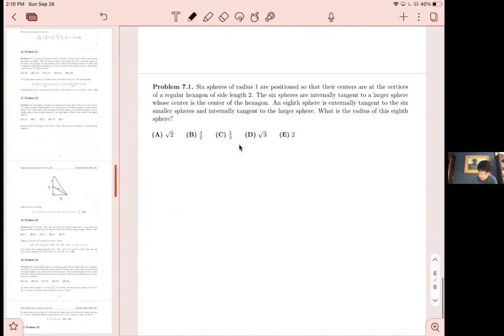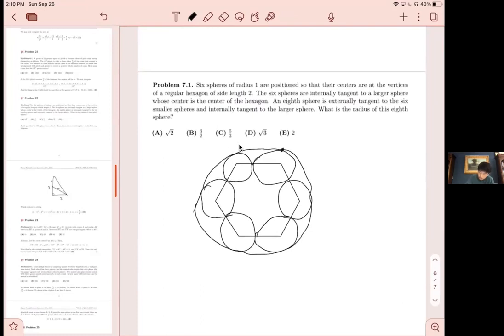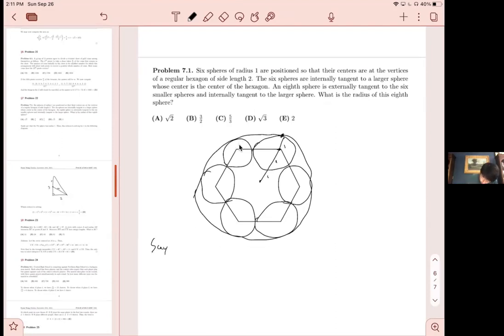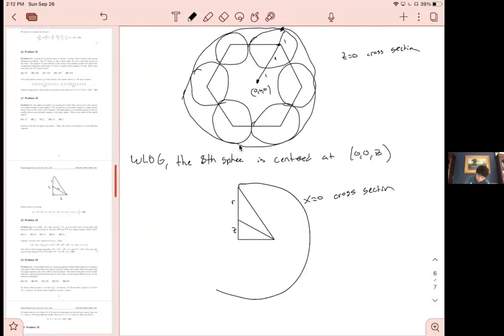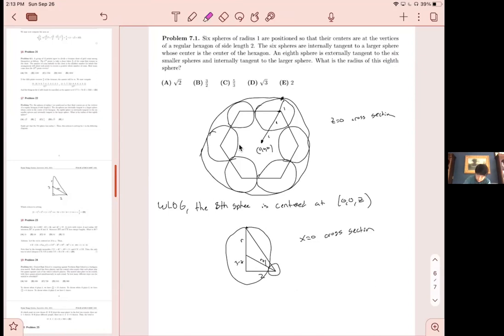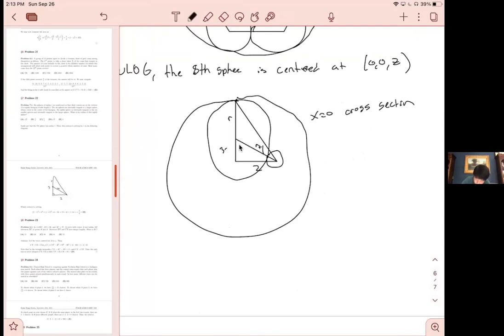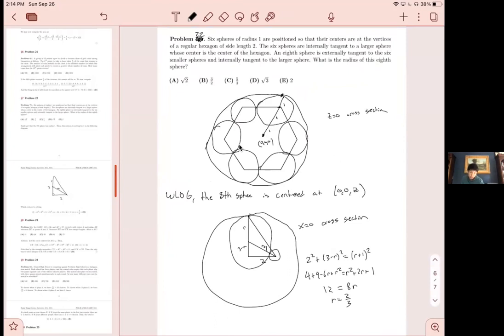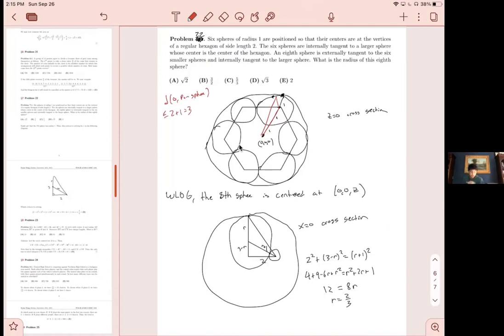2013 AMC 10A #22